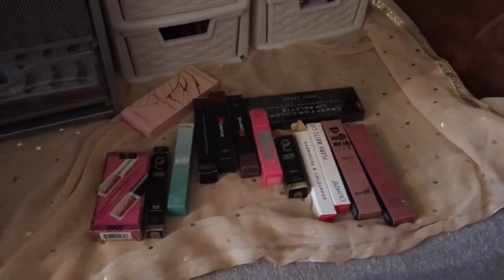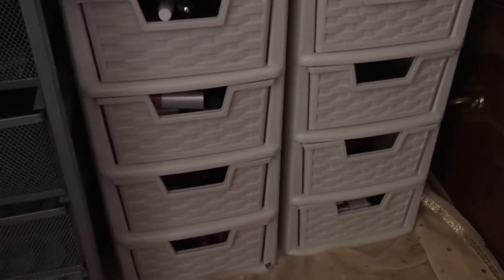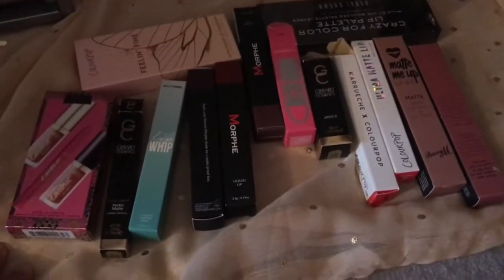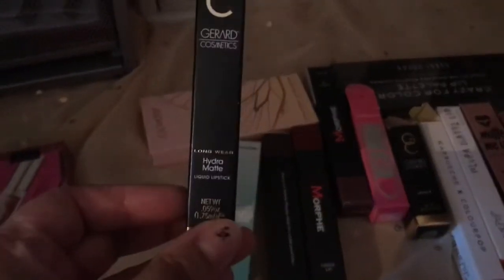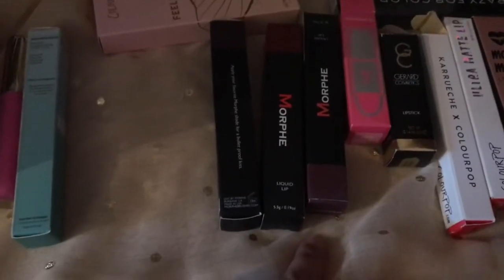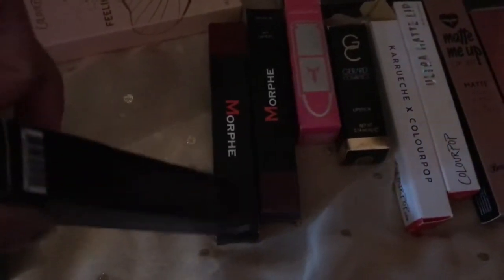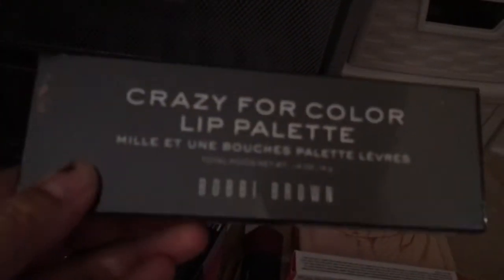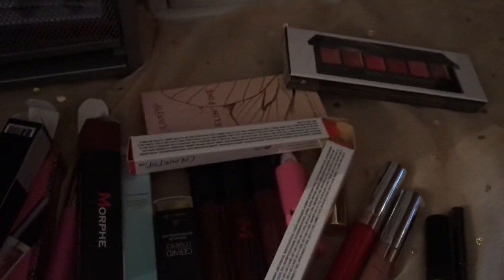Vlog organising my lip product collection